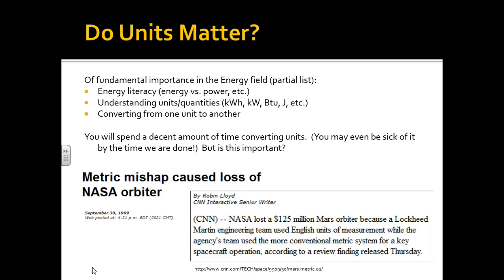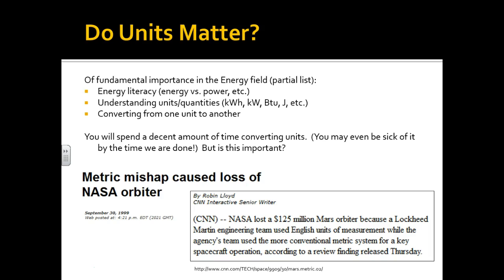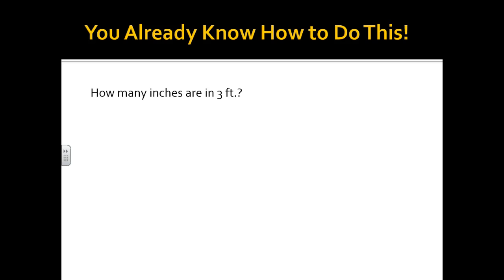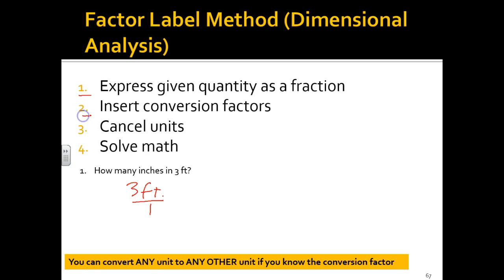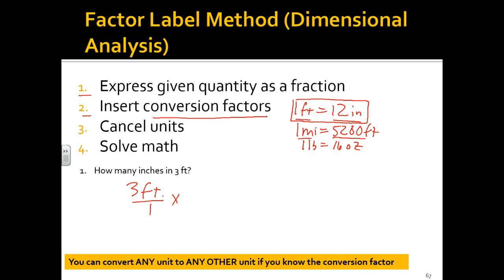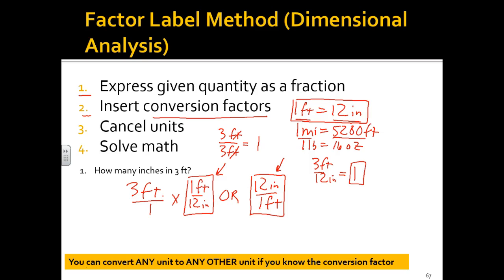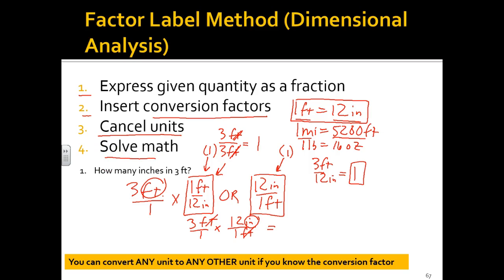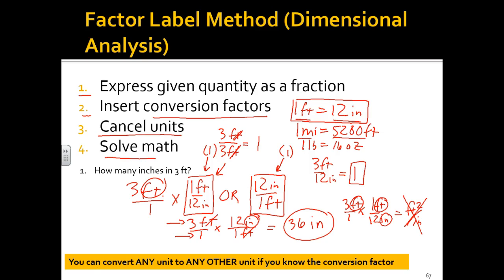Unit Conversion Introduction